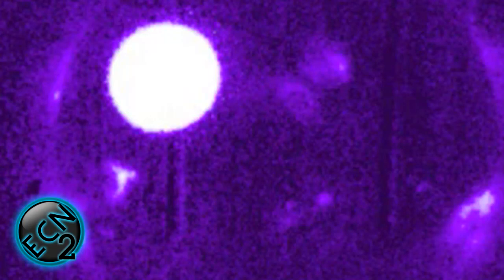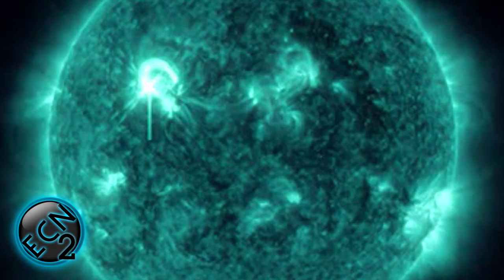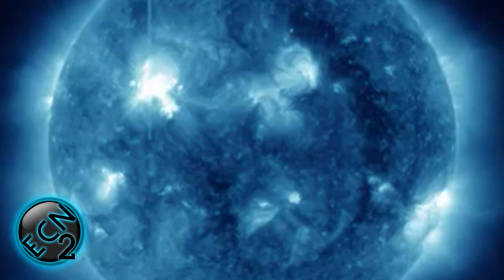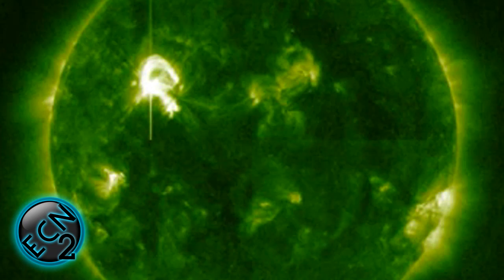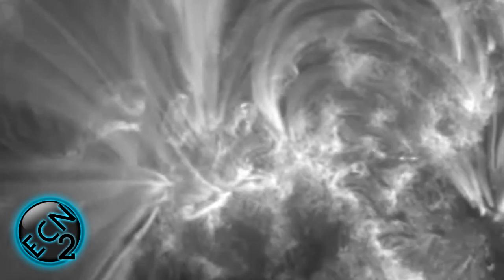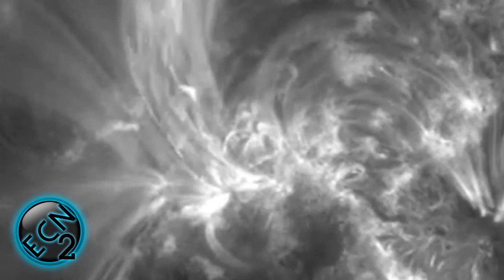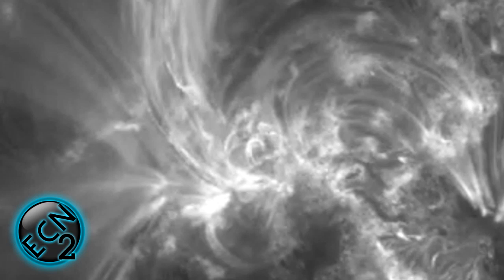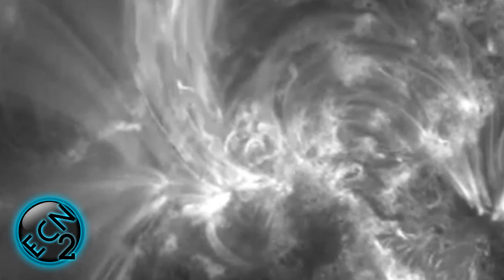X-CLASS SOLAR FLARES HEADING FOR EARTH???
SOLAR ACTIVITY INTENSIFIES: Huge sunspot AR1476 is crackling with M-class solar flares and appears to be on the verge of producing something even stronger.

The sunspot's 'beta-gamma-delta' magnetic field harbors energy for X-class flares, the most powerful kind. Earth is entering the line of fire as the sunspot rotates across the face of the Sun.